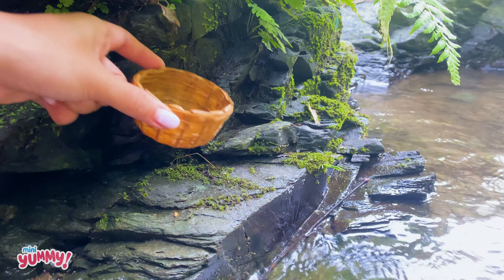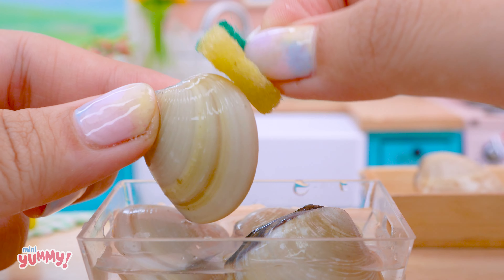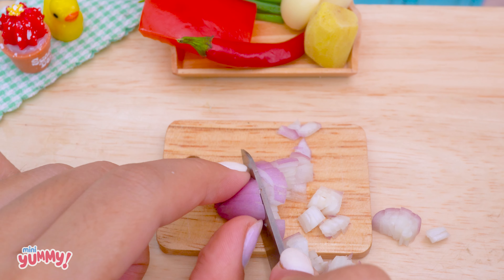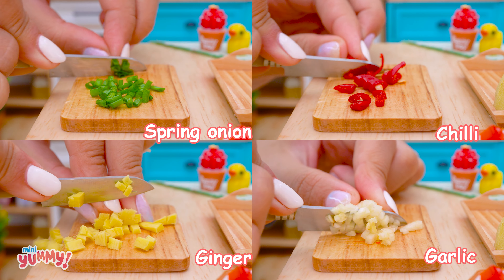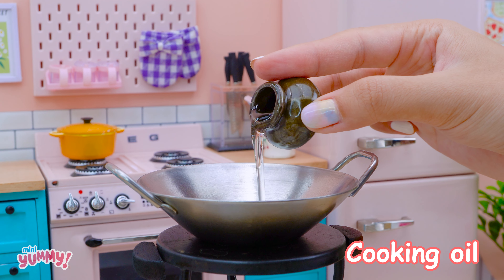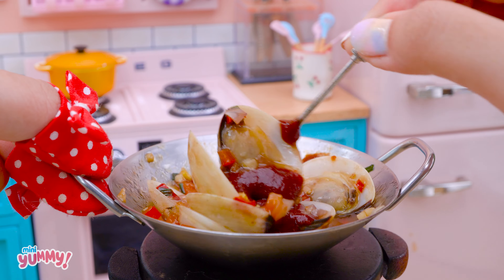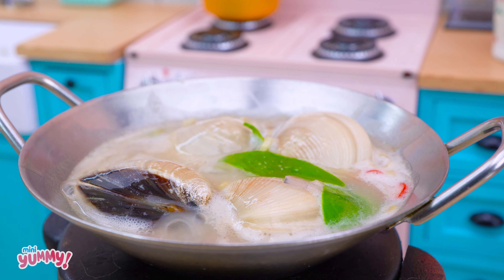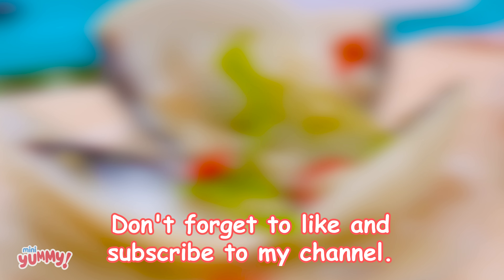Delicious Miniature Thai Style Clams Recipe + 2 Types of Sauce - Catch and Cook Clam by Mini Yummy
Hello! I'm Clover and I love to cook! Welcome to Mini Yummy! Today is a beautiful sunny day. I went to the stream and caught a lot of clams. I decided to catch it and make clams in 2 diffirents way. One is coconut broth clams with lemongrass and clams in black bean sauce. I hope you will like my video and have fun time! Thank you.
Timestamps below to jump to part that interest you:
0:00 | Yummy Miniature Thai Style Clams Coconut Broth Clams With Lemongrass and Clams in Black Bean Sauce Recipe
3:40| Let's see the result!
🥂 Cheers

Let's watch and tell me why you LOVE my video my friends !